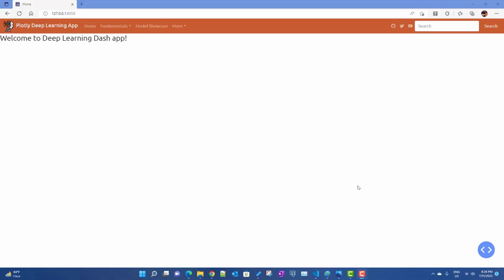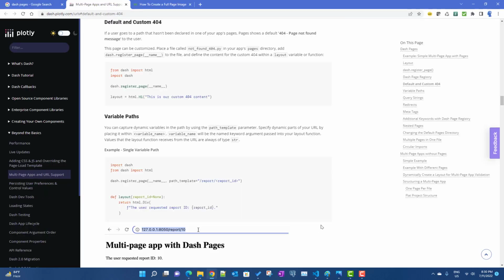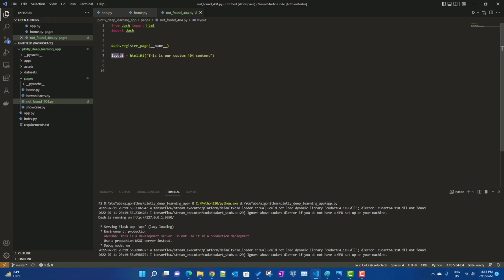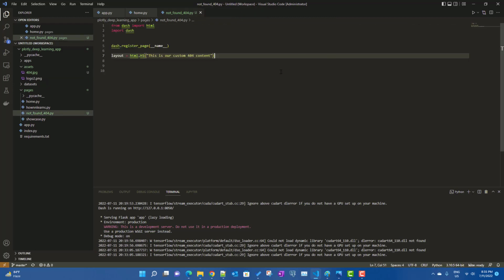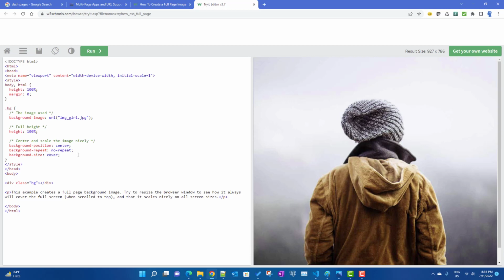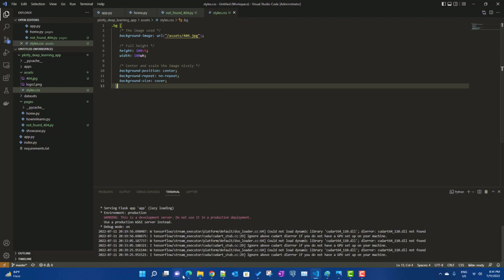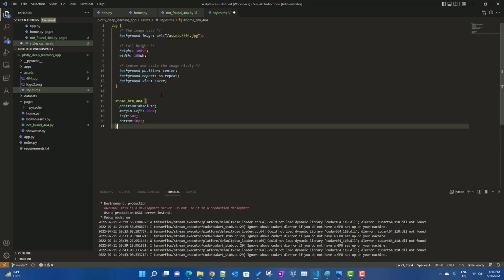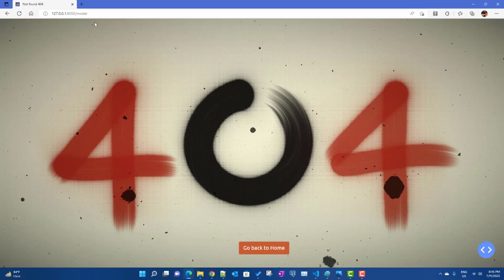Plotly dash: Add cosutom 404 page using dash pages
In this video I have discussed about how to add custom 404 pages in plotly dash app.